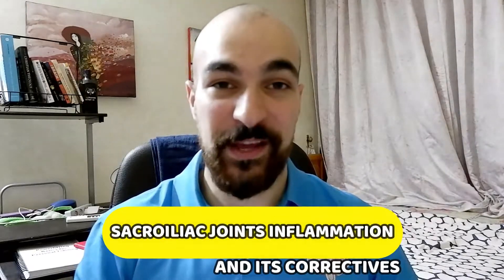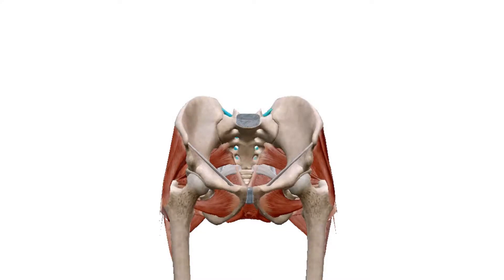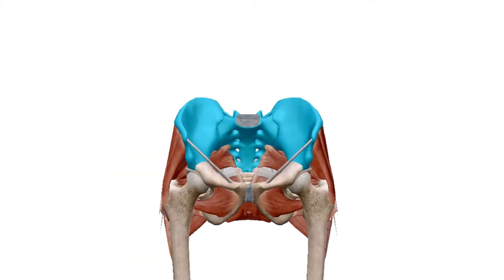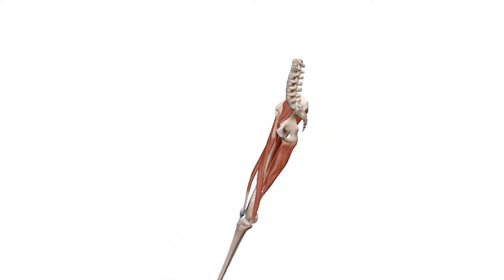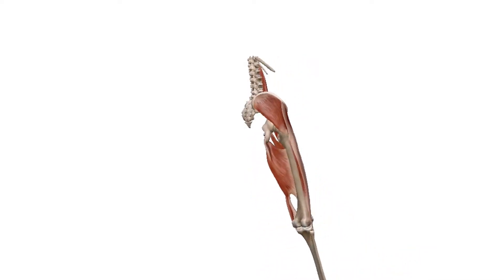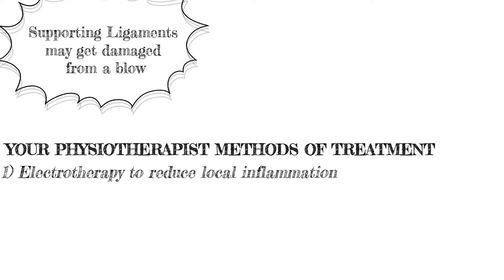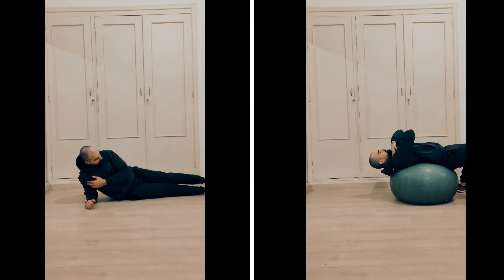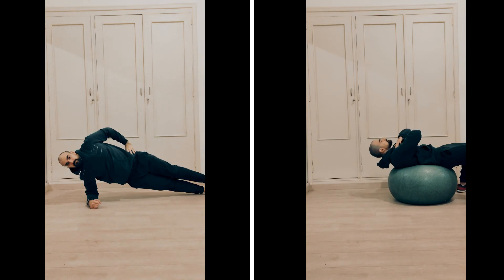2 Fundamental Exercises For Lower back Pain - Sacroiliac Joint Inflammation and It's Correctives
Sup Everybody, Fouad EL Fil here, Master Trainer here at Elphman System, and today we’re going up a notch by getting more interactive in our educational content. To proceed with our Topic for the day The Sacroiliac Joints Inflammation Now before you get bored from the technical terms, stay tuned, your lower back pain cause and its solution may be involved in this video.
The Sacroiliac Joints ARE located on either side of the spine and connect the sacrum, the bone at the base of the spine to the two ilia, which are the largest pelvic bones. Their task is to be Shock absorbers for the body. They do have mobility in moving but mainly they transfer the weight from the upper body to the lower limbs and enable you to twist when the legs move.
That being said, Inflammation can occur due to injuries or from wear and tears, from many sports that are susceptible to falling, where your buttocks receive a direct blow such as Skating, Skiing, and collision Sports.

Sometimes the ligaments supporting the joints may get damaged in the process. Your physiotherapist may suggest various treatments such as electrotherapy to reduce local inflammation, and soft tissue release, manual therapy release to alleviate your symptoms.
You will be referred to a corrective exercise specialist which will describe Low-Level core exercises such as the side plank, and moderate core level exercises such as the curl up on a physioball.

IMPORTANT NOTE: Materials are not sold in any form
Content includes "Image courtesy of Visible Body" displayed with the image or video.